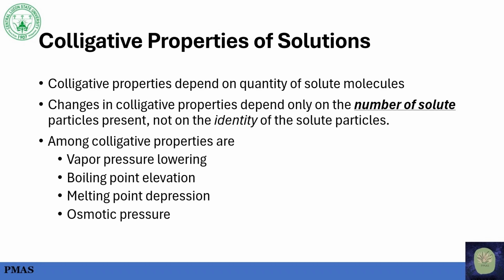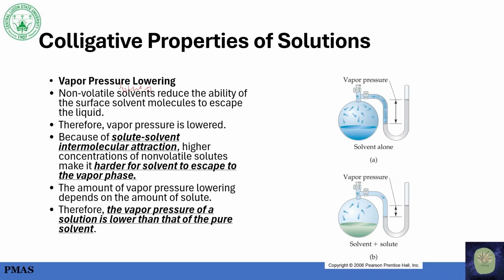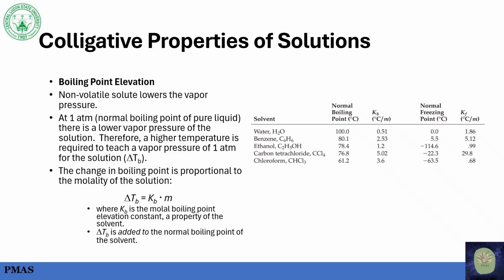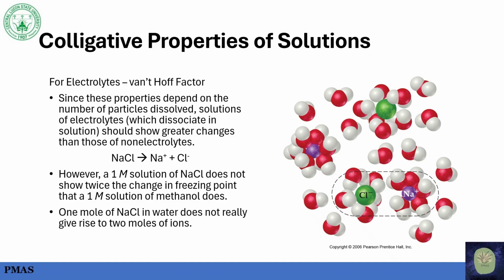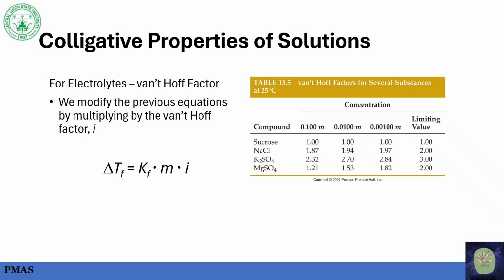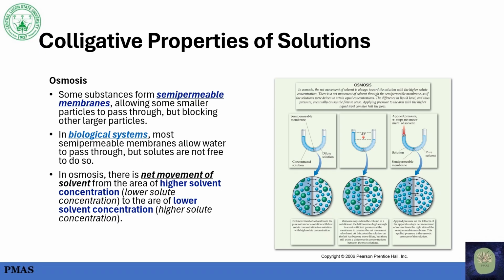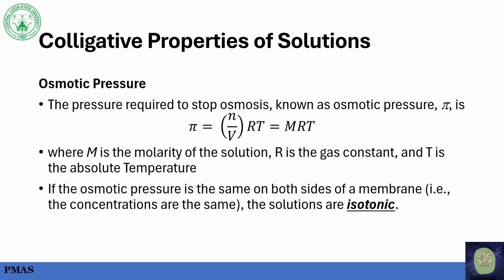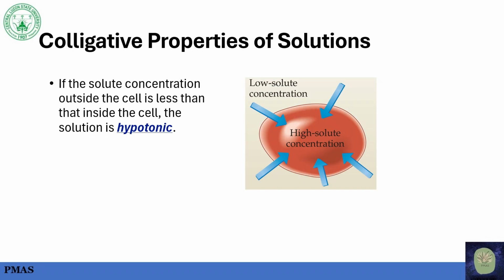Chapter 8 Solutions Part 6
Part 6
Colligative Properties